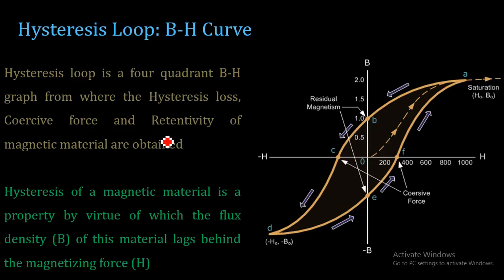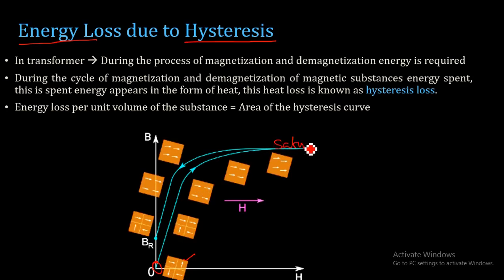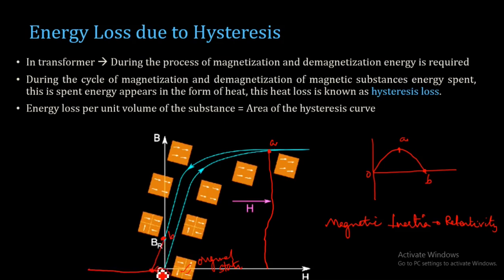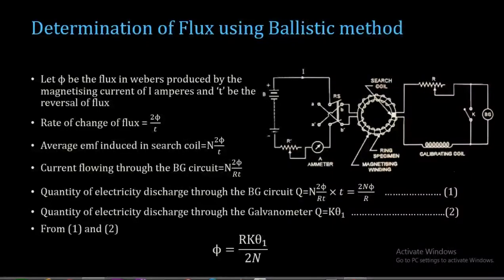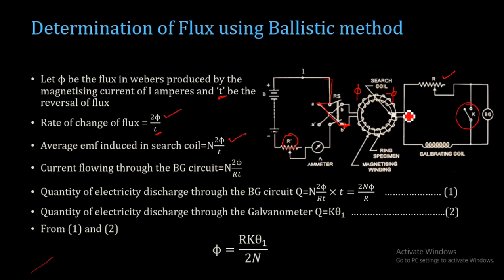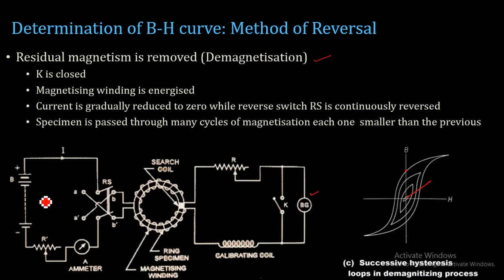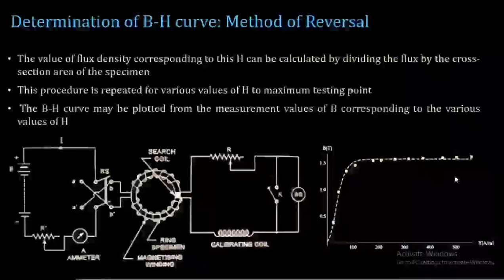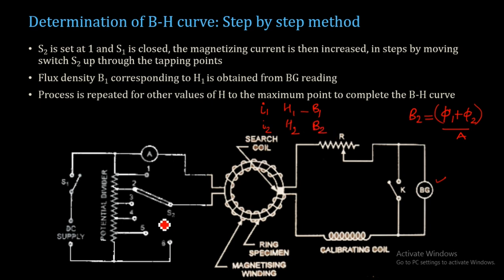Lecture 30: EET 203: Determination of B-H Curve